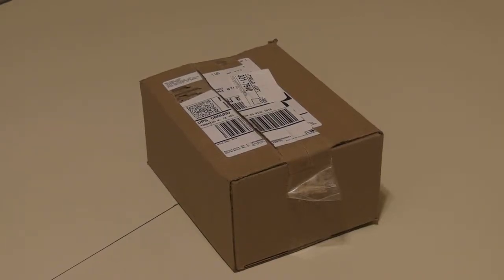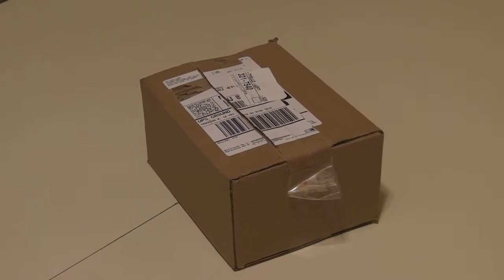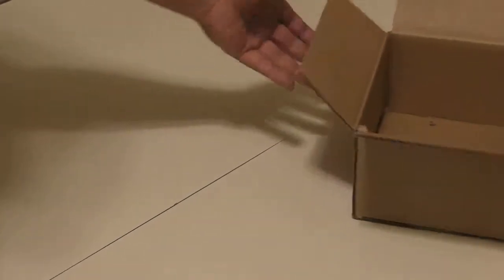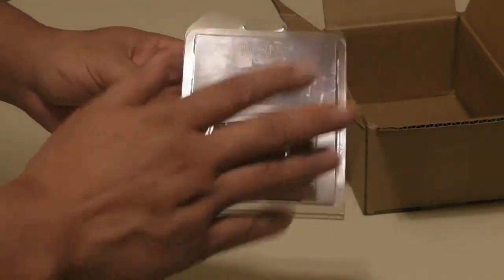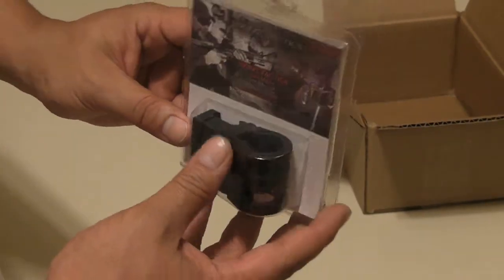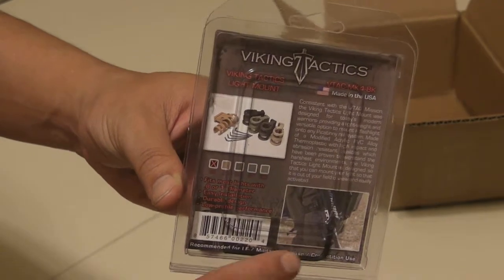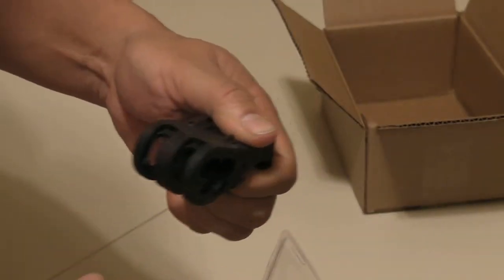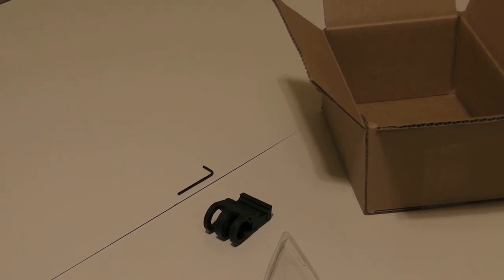VIKING TACTICS LIGHT MOUNT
viking tactics new light mount. afordable high value mount. my opinion is if your investing in a expensive lighting device for your firearms why not the mount that holds it.